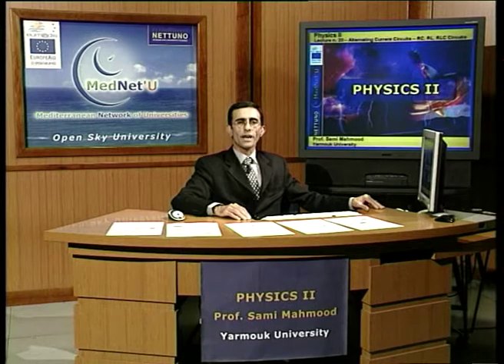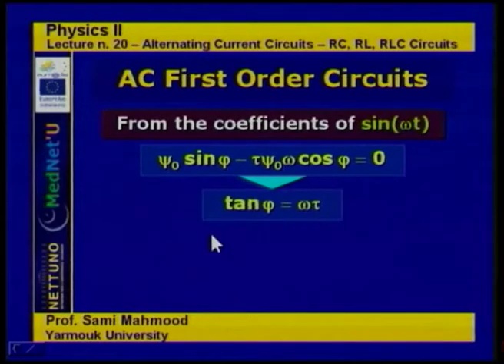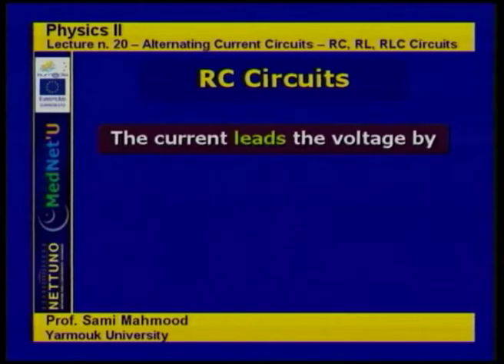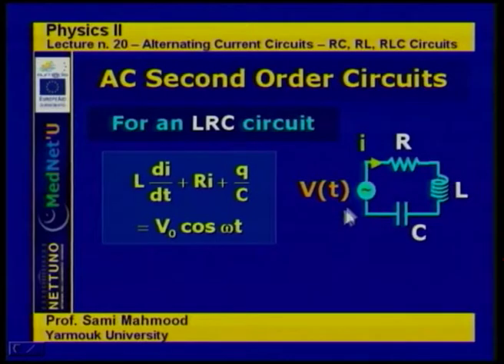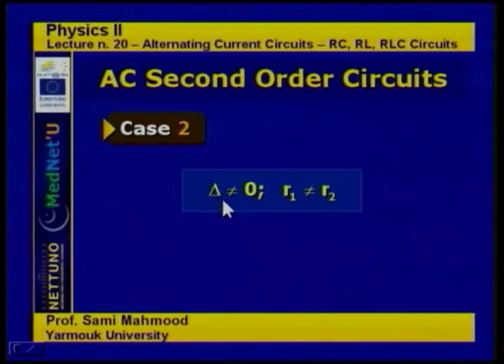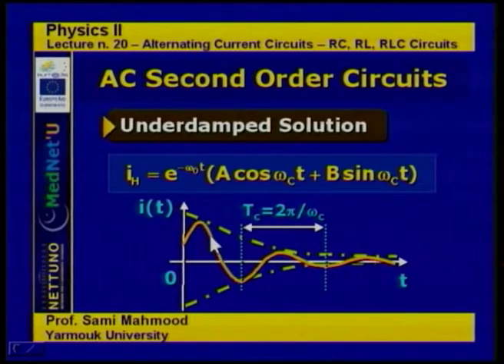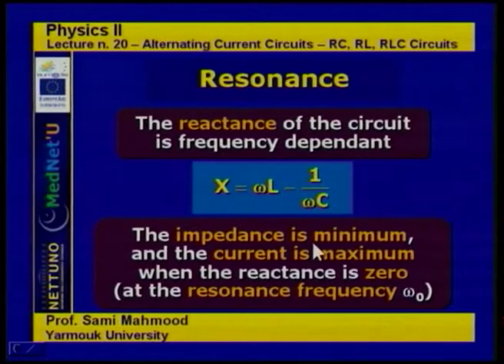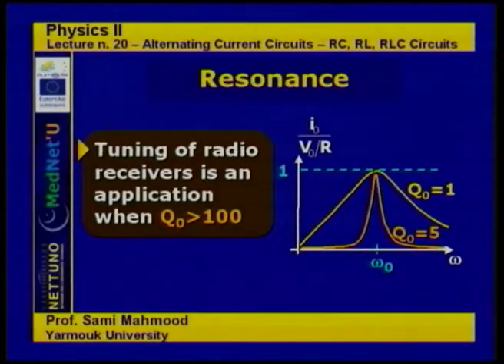Lez 20 - Physics II | Prof. Sami Mahmood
Alternating current circuits RC, RL and RLC circuits